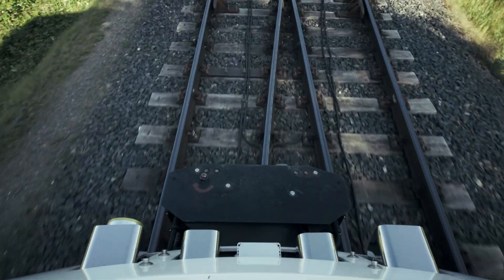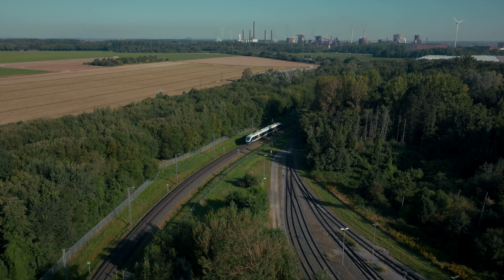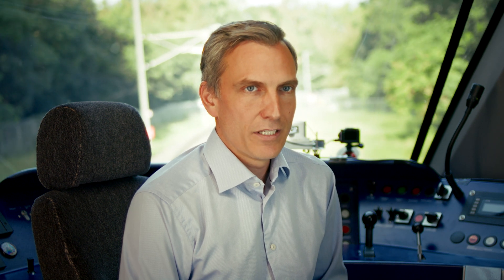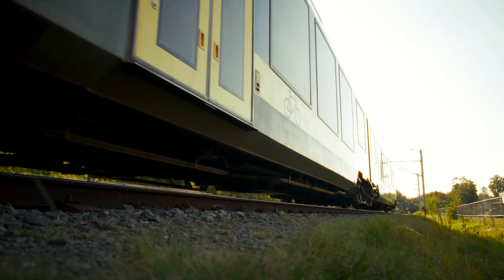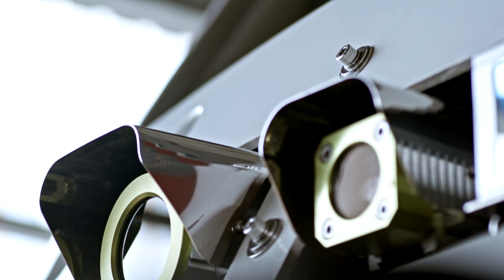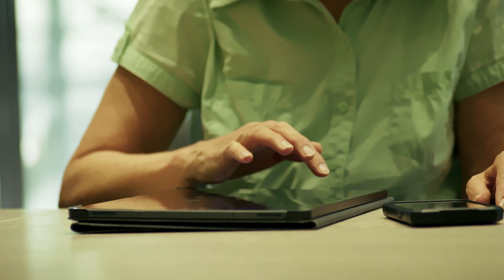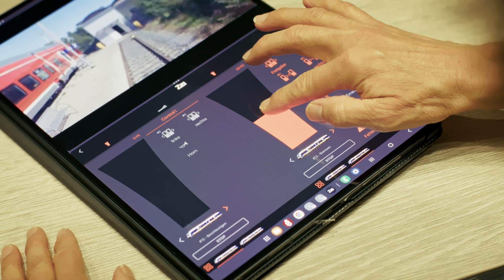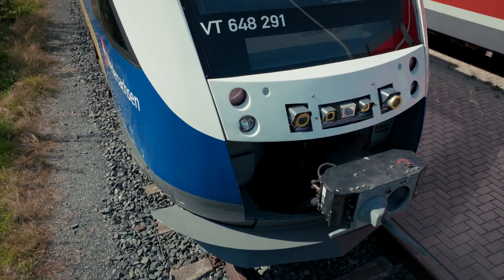ARTE - Pioneering automated regional trains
The ARTE (Autonomous Regional Train Evolution) project is set to revolutionise the German rail network by implementing automated train operations (ATO) using the European Train Control System (ETCS). As we work towards fully leveraging automation, this initiative focuses on existing rail lines, ensuring a seamless transition to modernised operations.

The ARTE project has been made possible through collaboration with the transit authority Landesnahverkehrsgesellschaft Niedersachsen (LNVGI) and industry-leading partners, including the Technical University of Berlin (TU Berlin) and the German Aerospace Center (DLR), who have contributed significantly to the system’s development.

Their expertise in remote operations and safety protocols ensures that ARTE is as safe as it is advanced. The ARTE project is funded by the German Federal Ministry of Economics and Climate Protection as well as the Ministry of Economics, Labour, Transportation and Digitalization of Lower-Saxony.